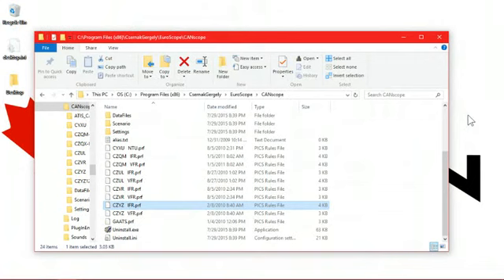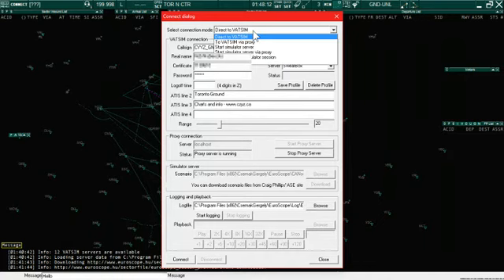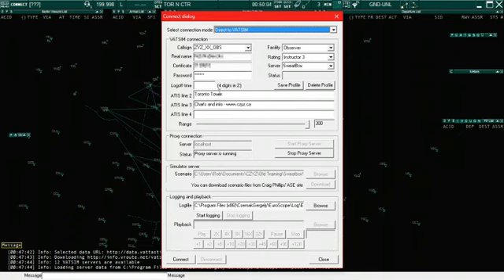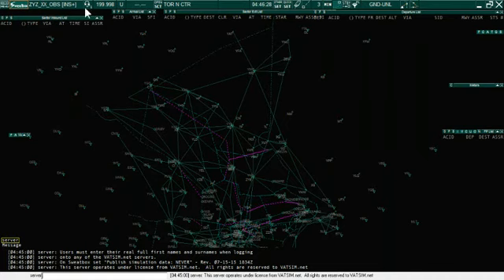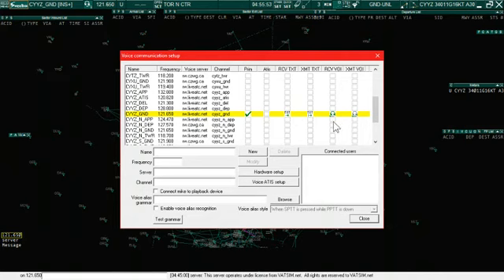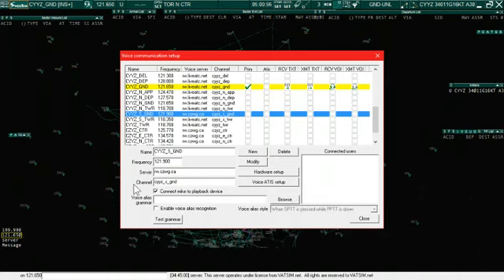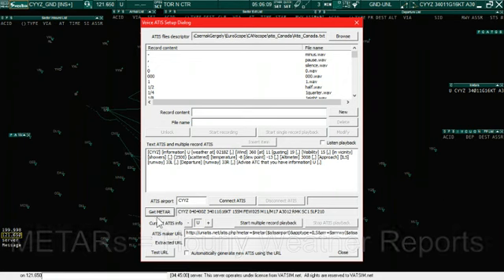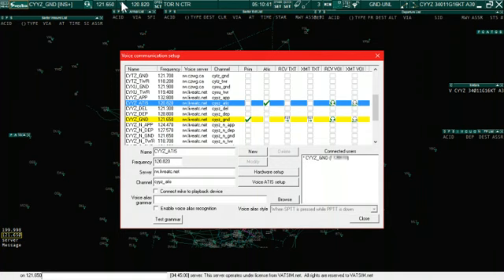VatCan CanScopeIntro 1